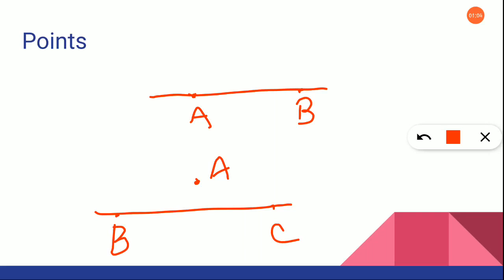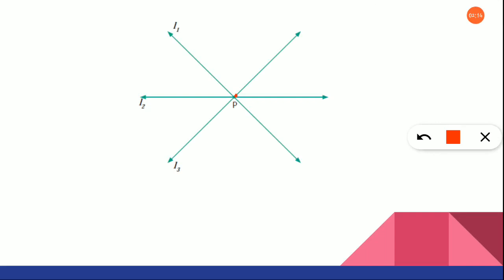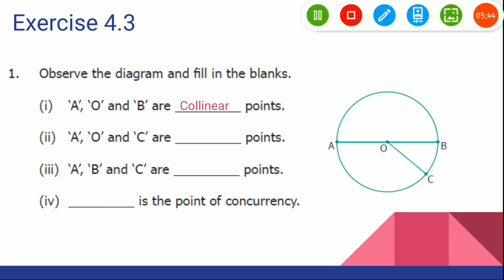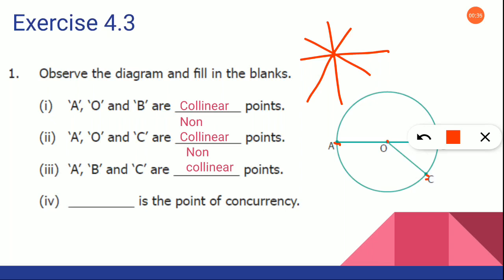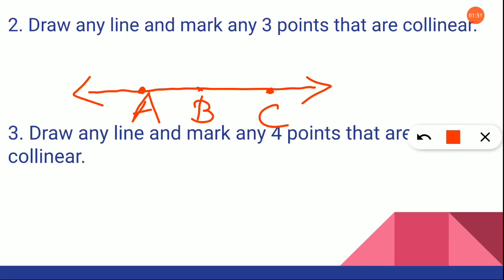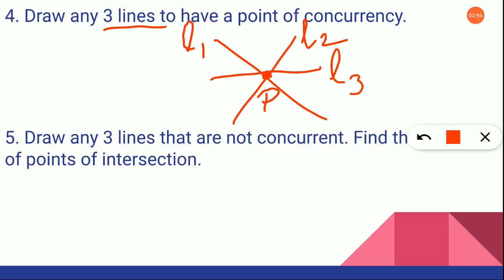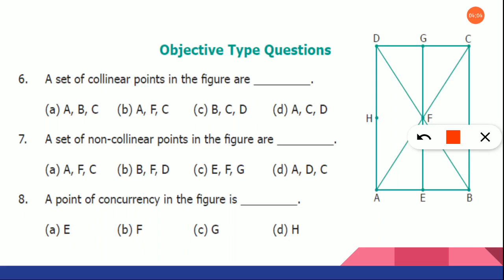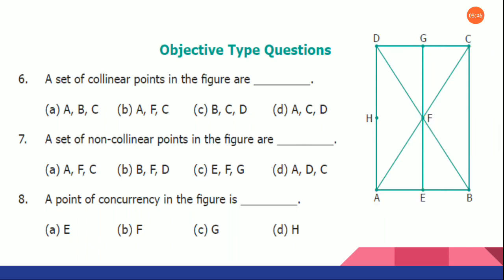Samacheer Grade 6 - GEOMETRY - Ex 4.3 (1 to 5)